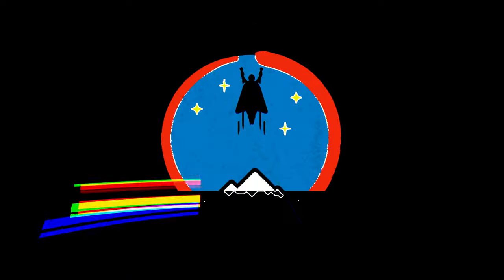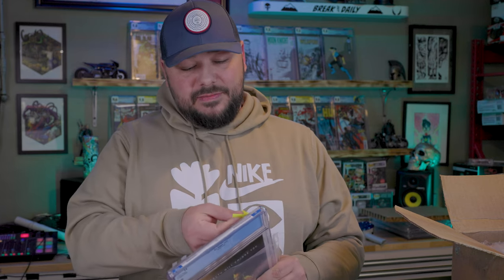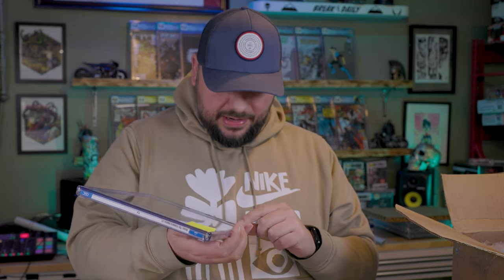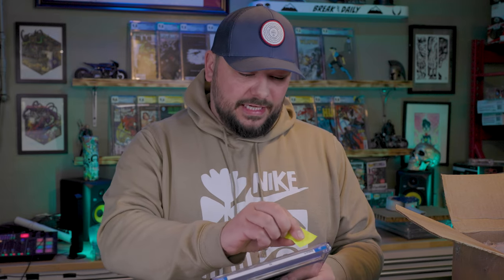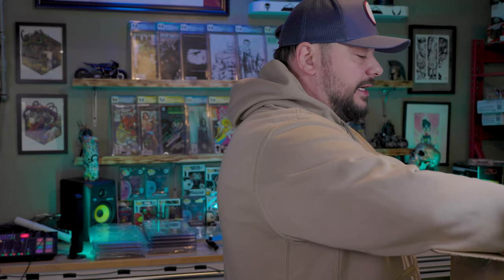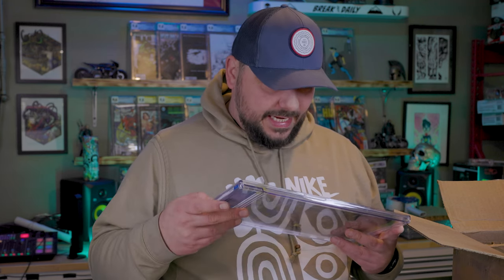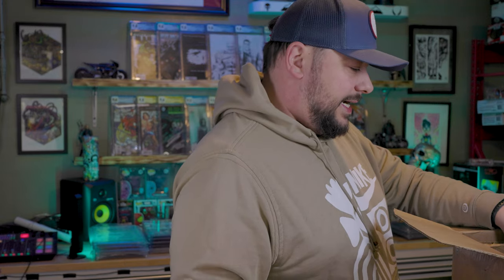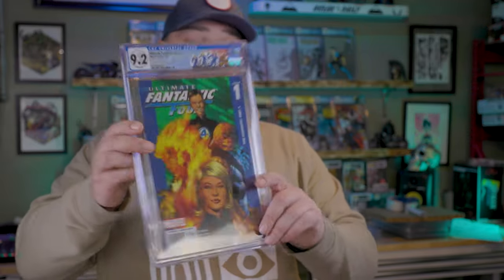25 new cgc comic books fresh back from grading - unboxing time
25 new cgc comic books fresh back from grading - unboxing time

We are back again and yes we are talking about some new comic books we just received back from CGC. CGC comic book grading seems to be all over the place these days and it appears it maybe due to the crazy turn around times and new staff members. I’m hopeful to see the comic book grading from book to book to become more comparable. On this  note we will continue to review our raw books better and continue to grade comics.

If you enjoyed this video please hit the Subscribe button, hit the thumbs up , comment and share this video, also take a moment and check out our other social media pages below.

WhatNot Want a free $15 bucks - click the link below and you get a no strings attached $10 bucks added to your account at what not.

Comic Book box options from Amazon

BCW Short Box poly

BCW Long box poly

BCW Graded Short Box poly

Leffis Short Deco Comic Box

BCW 3pk Comic Book Short Box

BCW 10pk Comic book Top loader

BCW Current Comic Bags - 200 Count

BCW Current Comic Boards - 200 Count